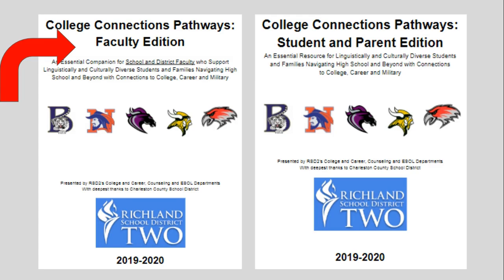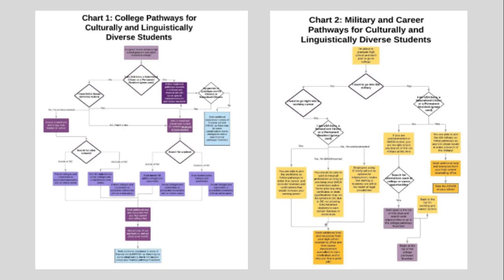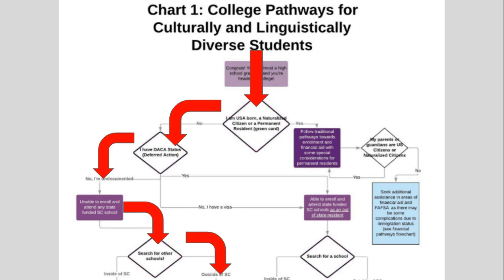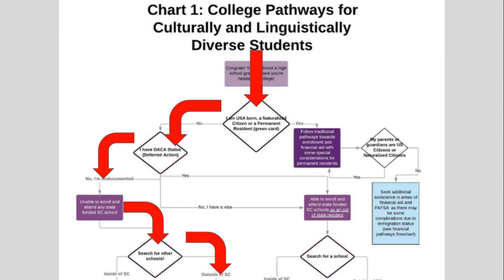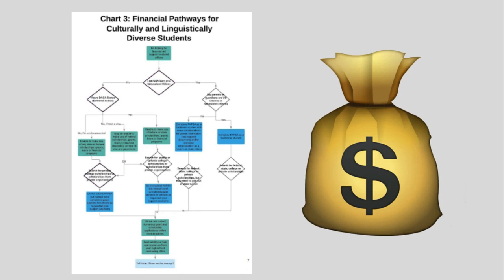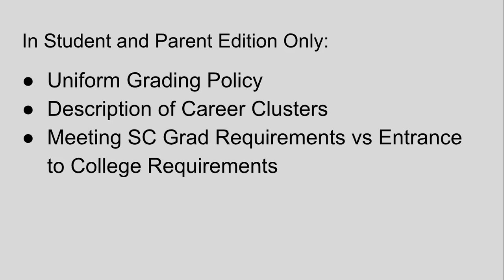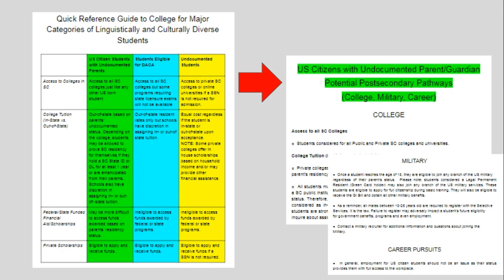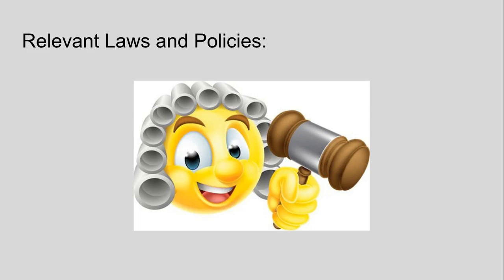College Connections Pathways - How To Use